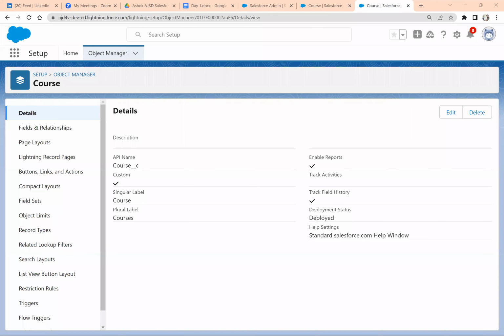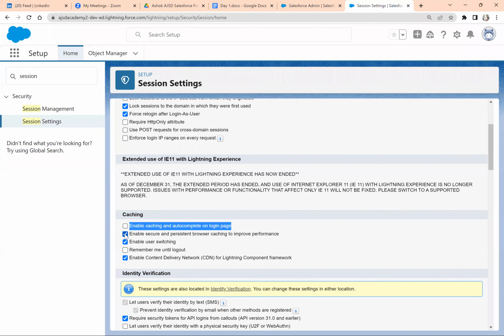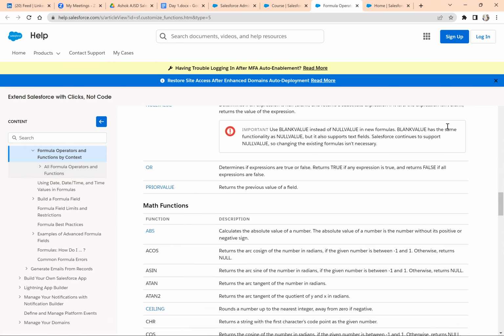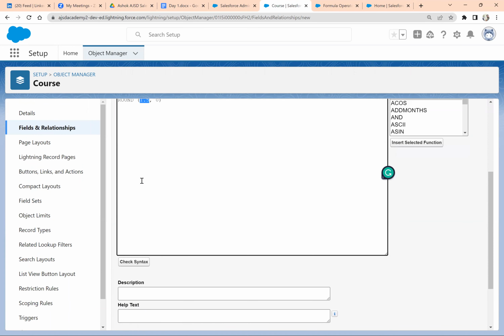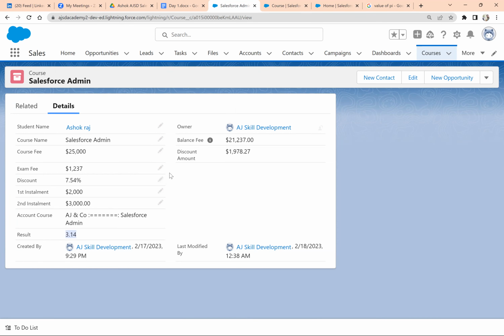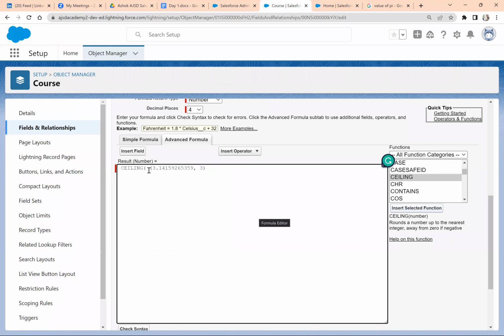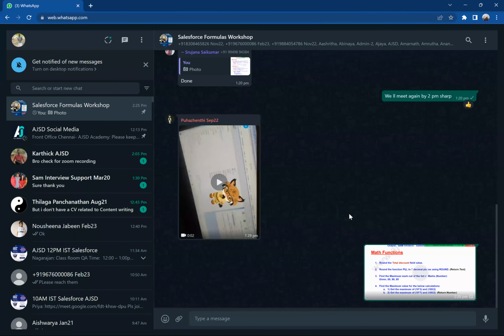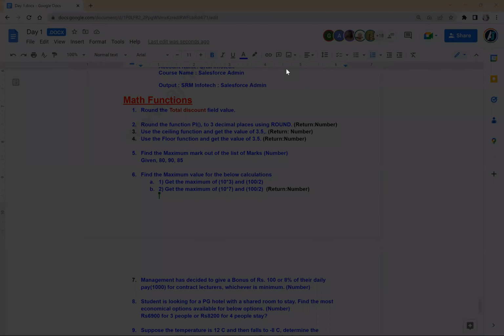Salesforce Formulas Live Workshop | Day 1 | Part 2 | AJ Skill Development Academy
Time Stamp:
00:00 -  Using Relationship Example
04:58 - Math Functions
21:27  - Math Functions Do It Yourself

@Salesforce Tamil